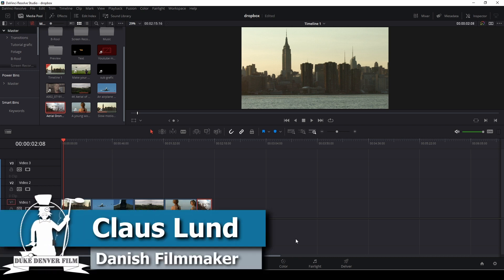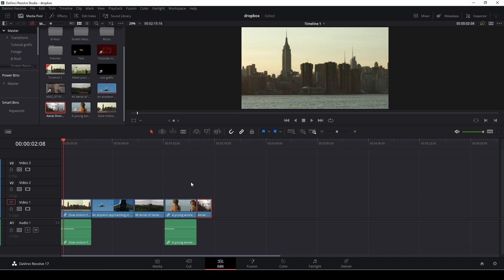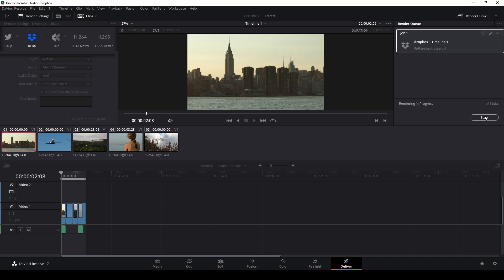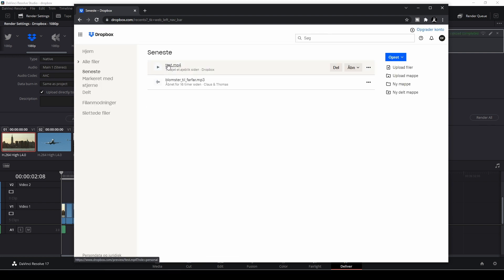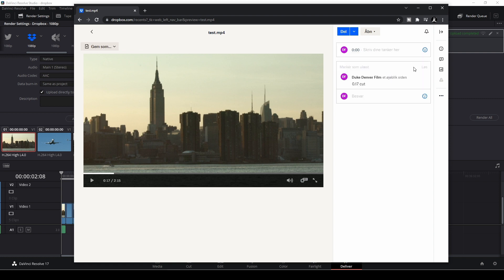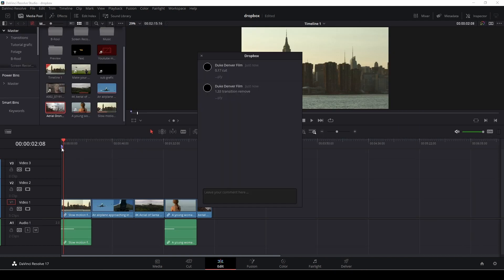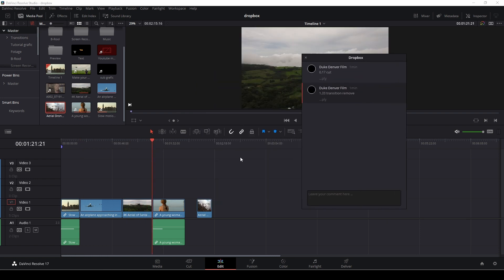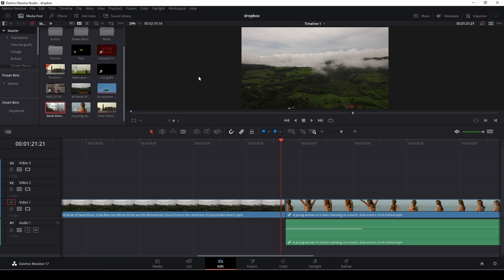How to use Dropbox in Davinci Resolve 17.4 to make faster edits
Davinci Resolve 17.4 update gave some fantastic new feutures in this video we look at the new things made for Youtube. Learn all about chapters and export. Also have a look at this video

00:00 - New Dropbox Feuture
00:24 - Linking Dropbox to Resolve
01:04 - Deliver to Dropbox
02:13 - Inside of Dropbox
03:56 - Back in Davinci Resolve 17.4